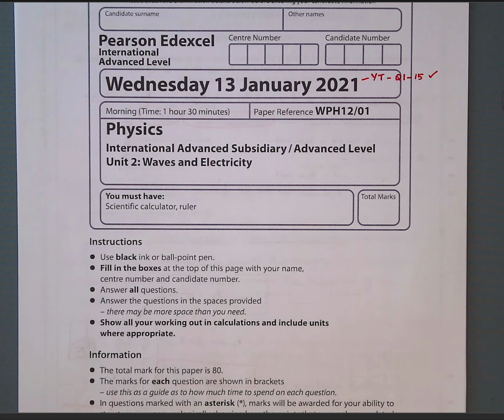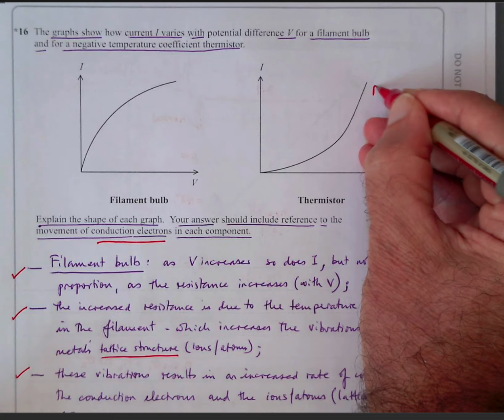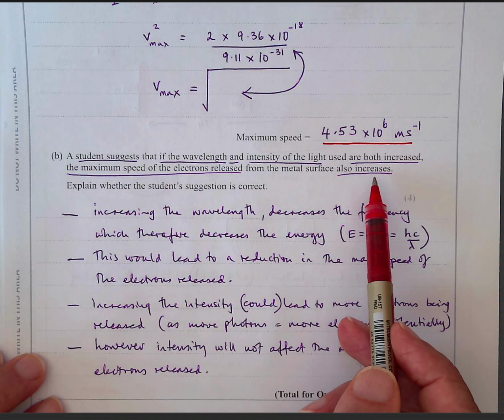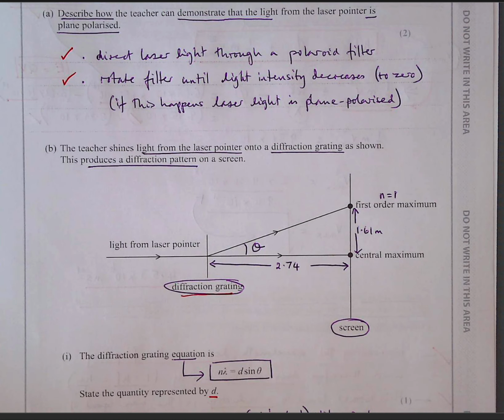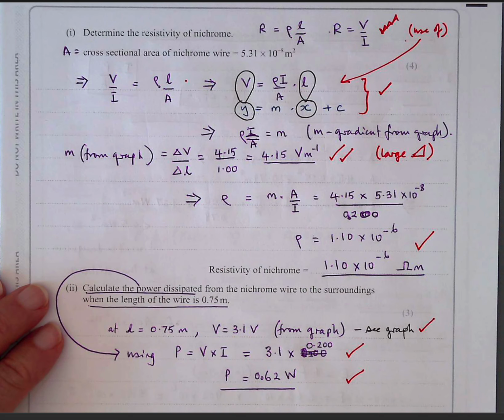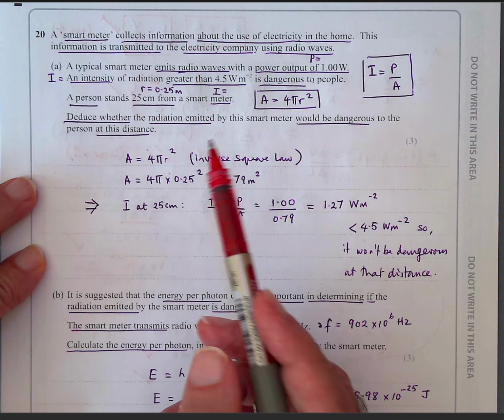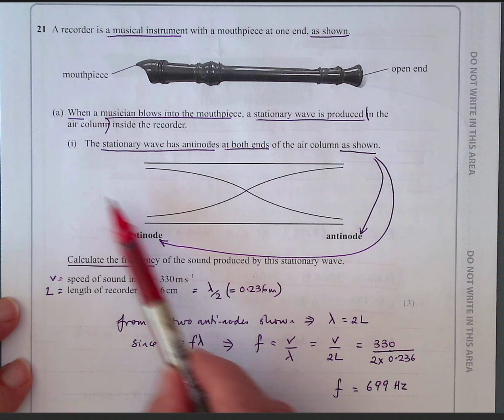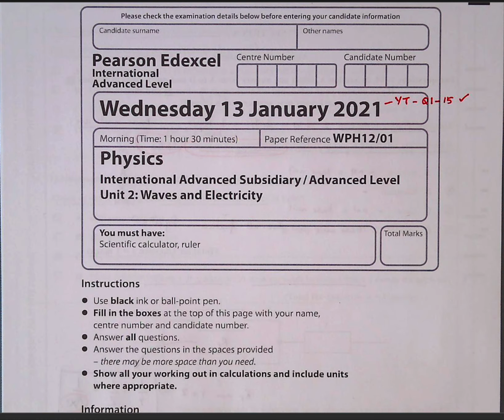Edexcel IAL Physics Edexcel Unit 2 Jan21 part 2: Q16-21 (Waves & Electricity)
This video explains how to answer questions 16-21 of section B of Edexcel Physics International A-level Unit 2 exam taken in January 2021. Answers to Section A, the multiple choice questions (Q1-10), and the first 5 questions from Section B (Q11-15) were covered in an earlier video.